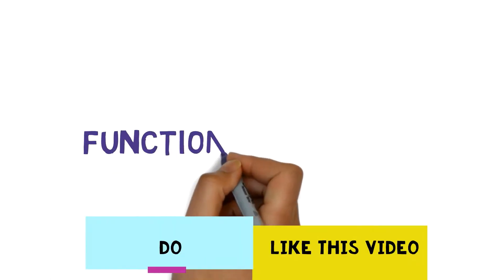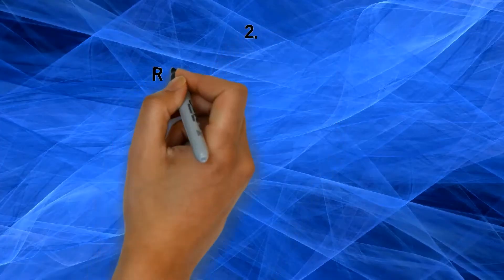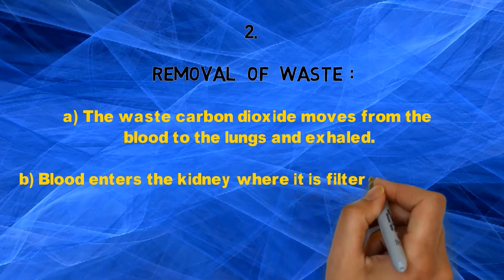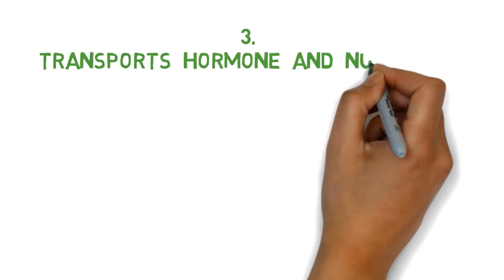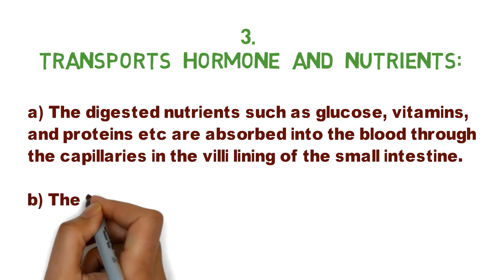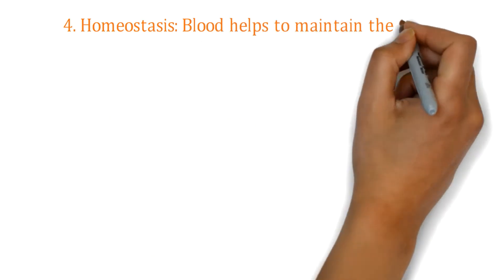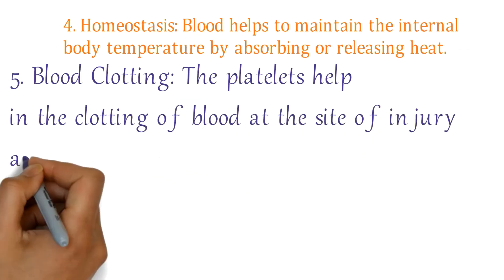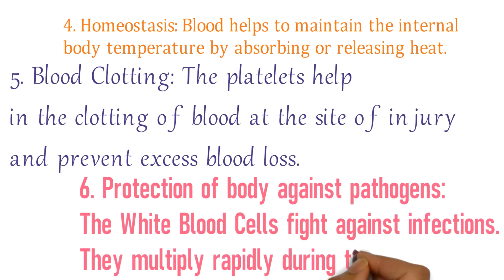6 Functions of blood || Explained in 1 min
Blood is responsible for the many body functions like:
1. It Provides oxygen to the cells: Blood absorbs oxygen from the lungs and transports it to different cells of the body.
2. Removal of waste:
a) The waste carbon dioxide moves from the blood to the lungs and exhaled.
b) Blood enters the kidney where it is filtered to remove nitrogenous waste out of the blood plasma.
c) The toxins from the blood are also removed by the liver.

3. Transports Hormone and Nutrients:
a) The digested nutrients such as glucose, vitamins, and proteins etc are absorbed into the blood through the capillaries in the villi lining of the small intestine.

b) The hormones secreted by the endocrine glands are also transported by the blood to different organs and tissues.

4. Homeostasis: Blood helps to maintain the internal body temperature by absorbing or releasing heat.

5. Blood Clotting: The platelets help in the clotting of blood at the site of injury and prevent excess blood loss.

6. Protection of body against pathogens: The White Blood Cells fight against infections. They multiply rapidly during the infections.

QUALIFICATIONS:
         B.Sc(H) in Chemistry,
         M.Sc. in Organic chemistry,
         M.Tech in Nuclear Engg
         Researcher/Scientist by profession